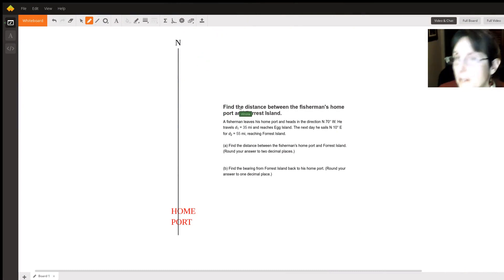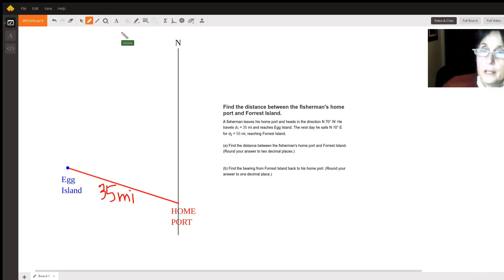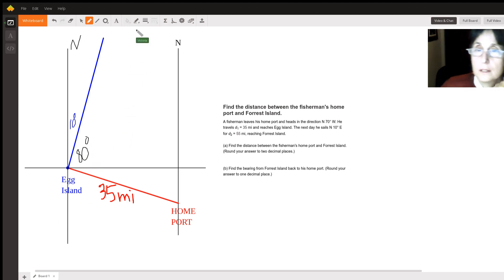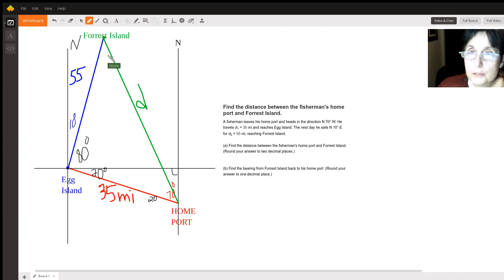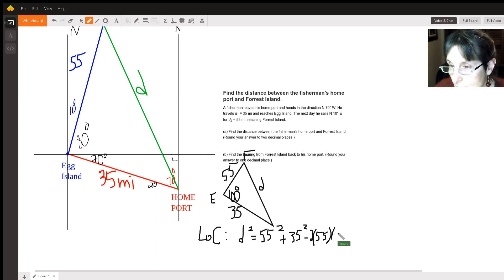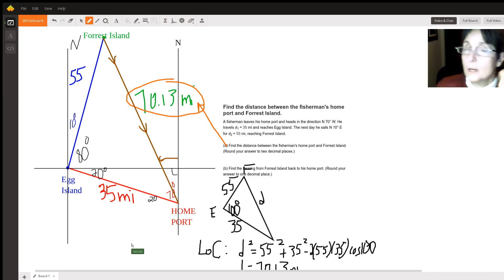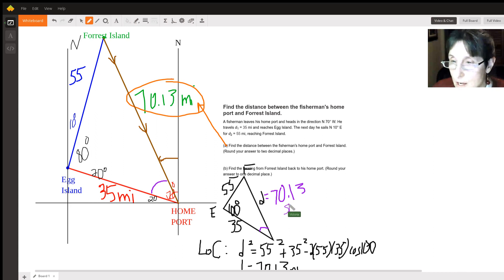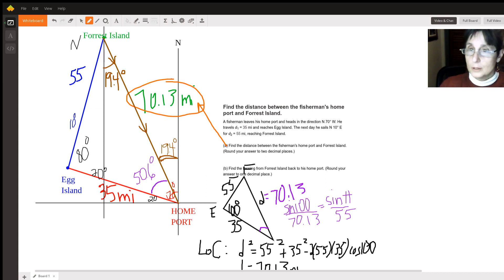Navigation Problem using Vectors, Law of Cosines and Law of Sines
Question: Find the distance between the fisherman's home port and Forrest Island.
A fisherman leaves his home port and heads in the direction N 70° W. He travels d1 = 35 mi and reaches Egg Island. The next day he sails N 10° E for d2 = 55 mi, reaching Forrest Island.(a) Find the distance between the fisherman's home port and Forrest Island. (Round your answer to two decimal places.)(b) Find the bearing from Forrest Island back to his home port. (Round your answer to one decimal place.)

Answered By:

Victoria V.